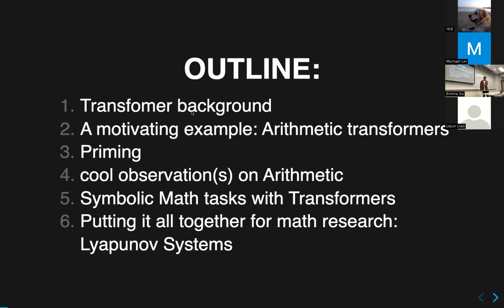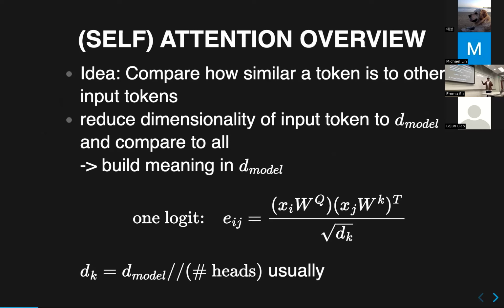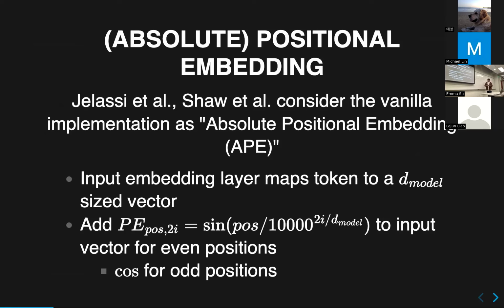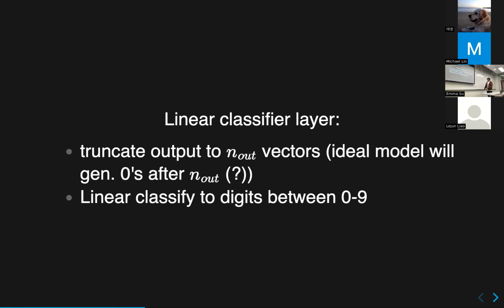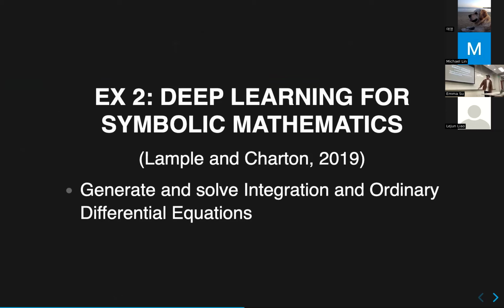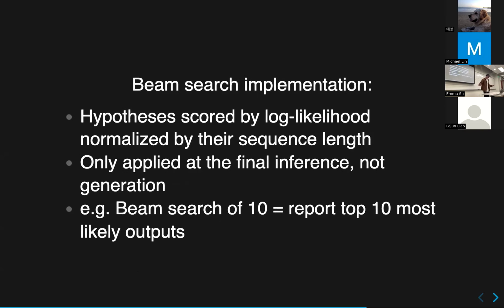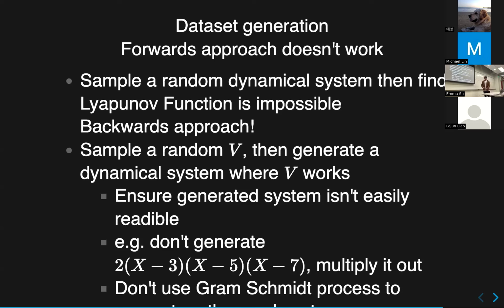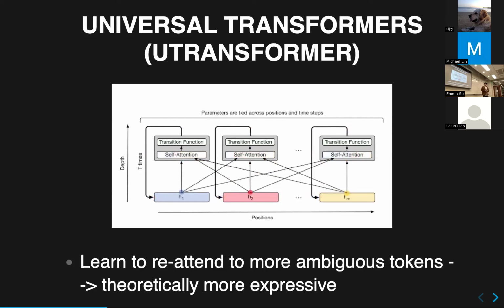Lecture 9/30/24: Transformers for Math Tasks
talk by Roy Liao!